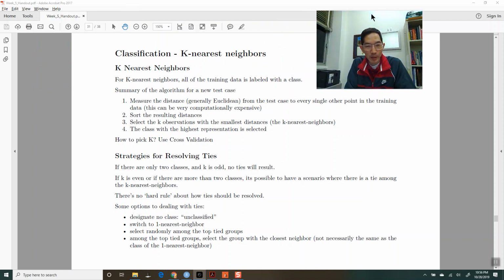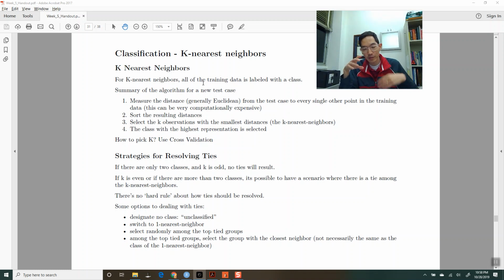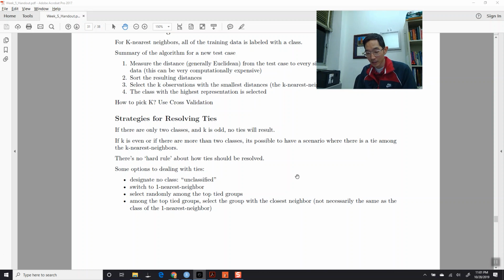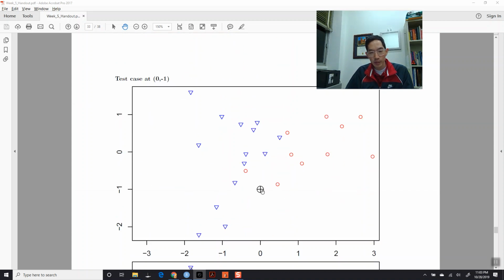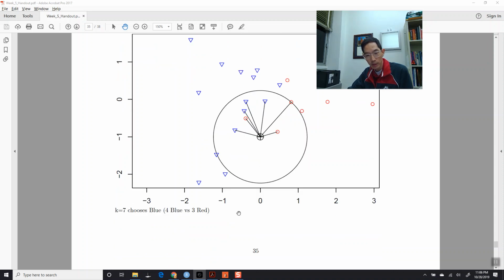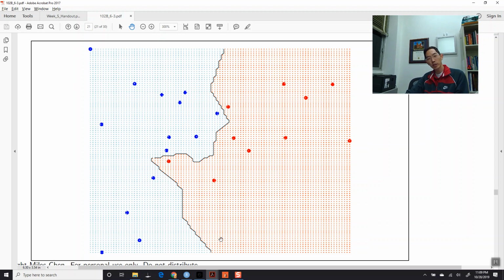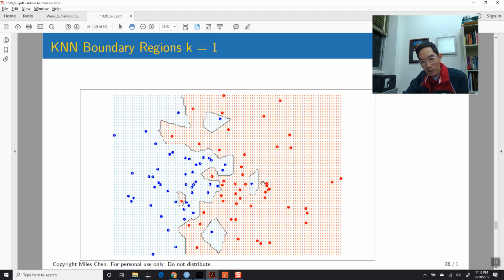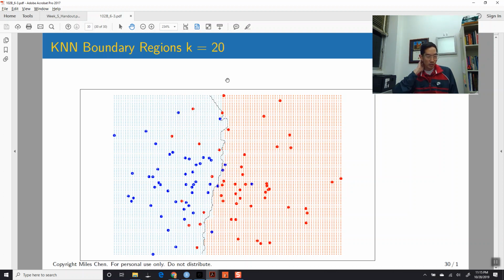10 28 2019 5 Stats 401